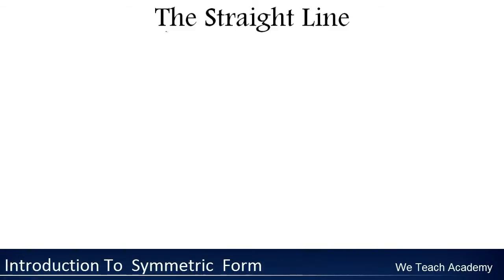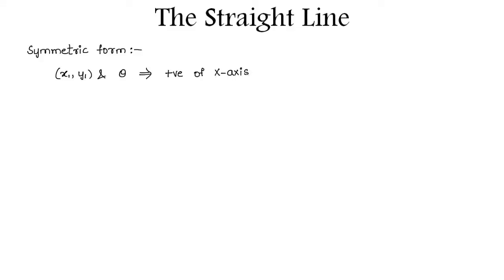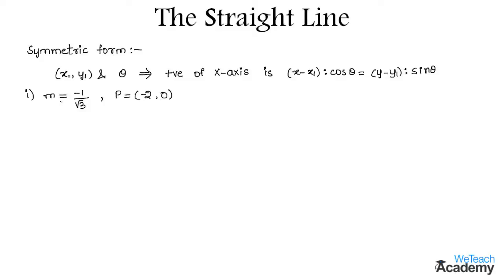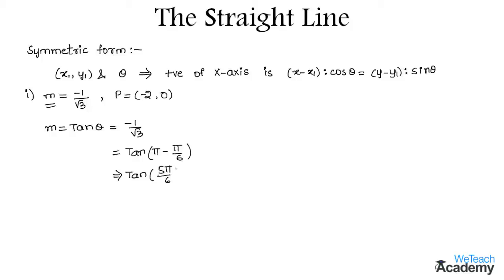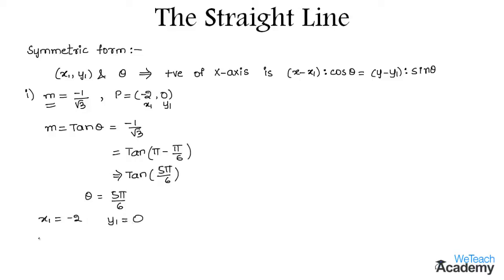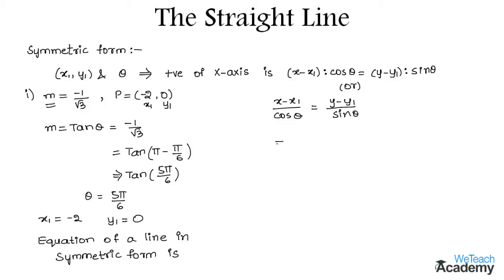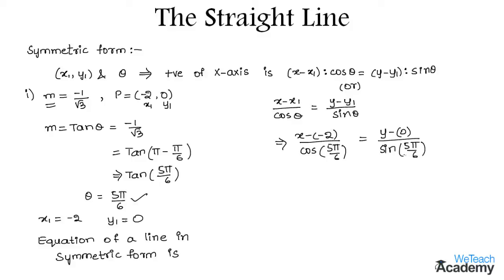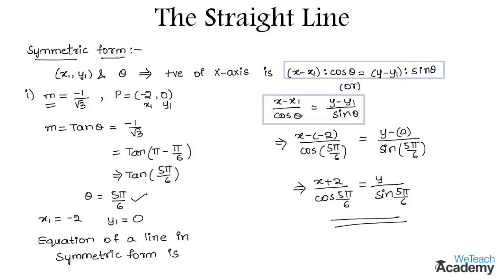Introduction To Symmetric Form l Straight Lines l Maths Geometry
Lesson  : Introduction To Symmetric Form